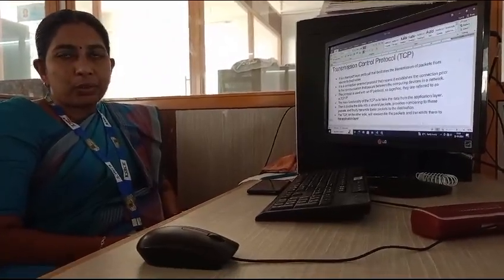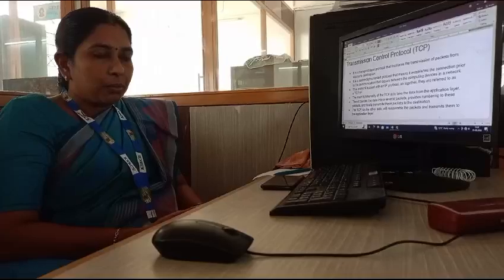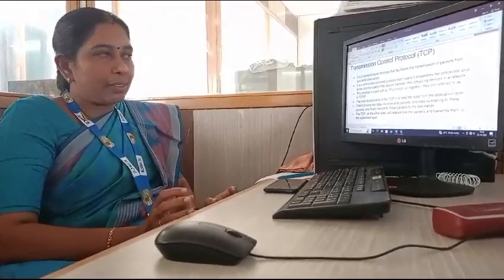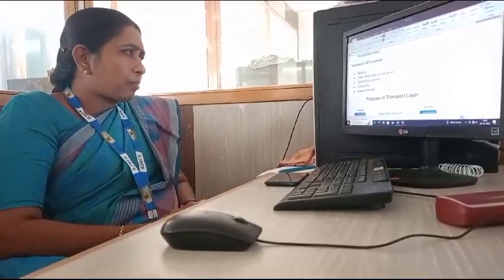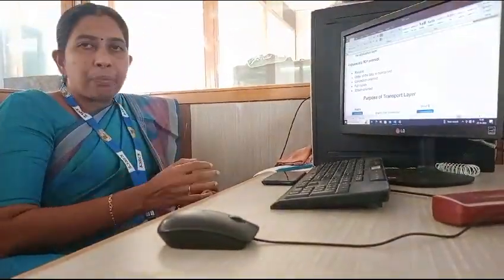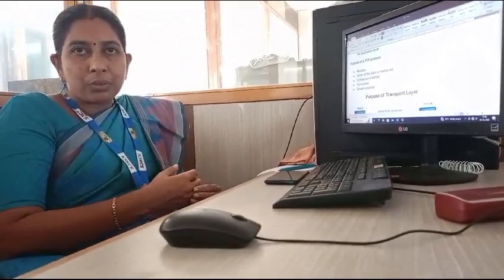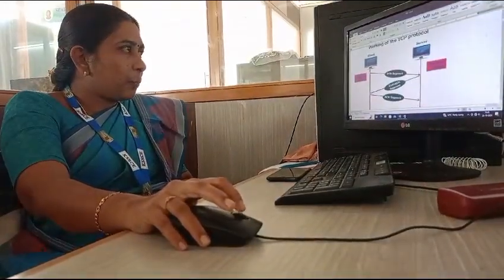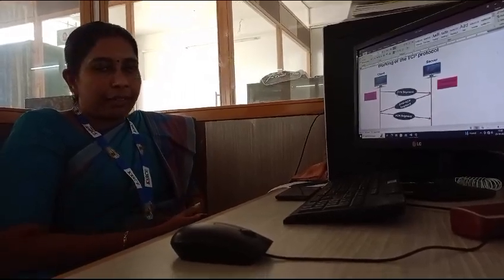Lecture video on TCP by Nirmala Gandhi J